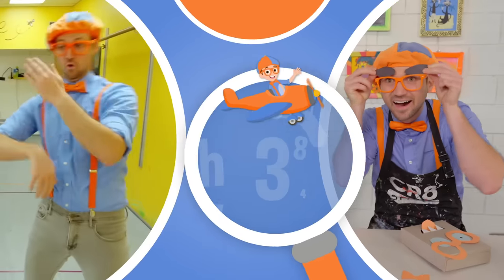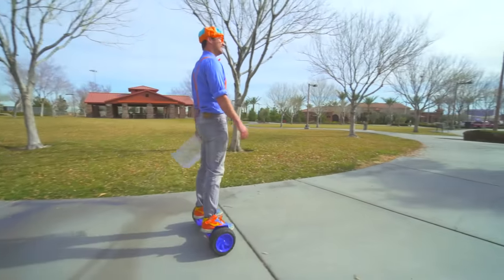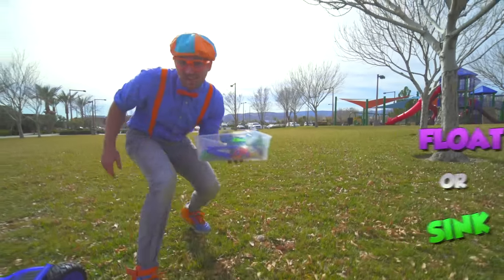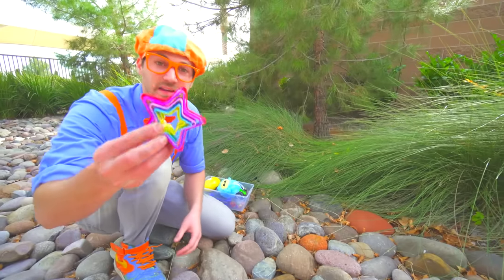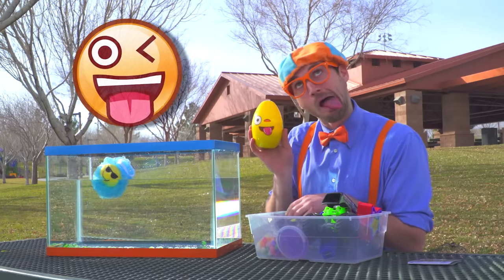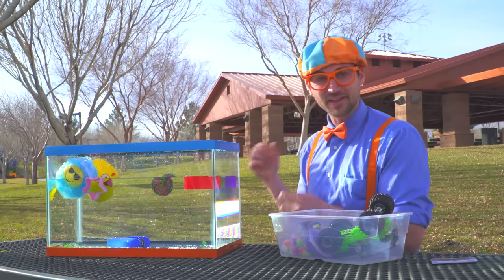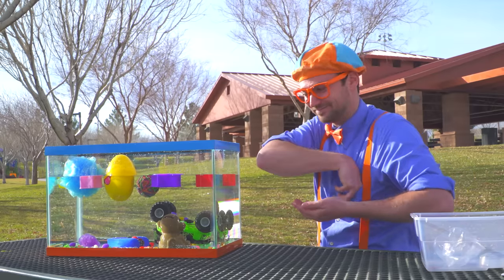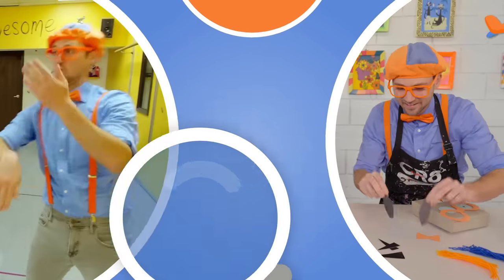Play Games With Blippi! | Sink or Float? Playground | Educational Videos For Kids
Blippi gives you another Sink or Float video. Find fun items for kids at the play park with Blippi and see if they will sink or float. This fun Blippi science video for kids will teach about density and buoyancy. The play ground has items like toys and daily items, then Blippi gathers them up to see if they will sink or float.

Welcome to Get Up and Go:

A place where kids get moving!

We are a dedicated channel to motivate kids to stay active. By creating quality, educational videos about various activities that show body movement and more!
Your kids will love our friendly characters and colorful animated videos while learning both classic nursery rhymes, original songs, and exercise!

Let’s Get Moving!